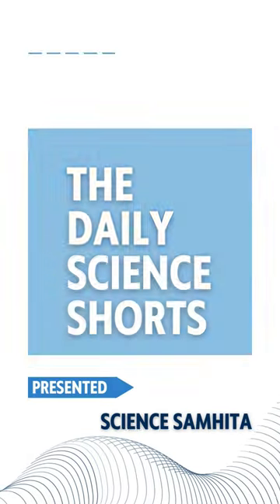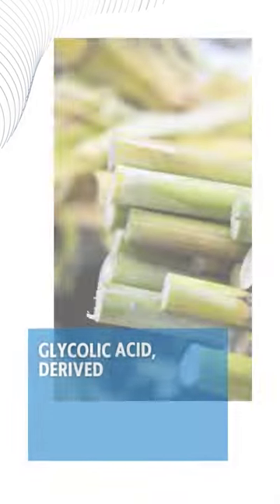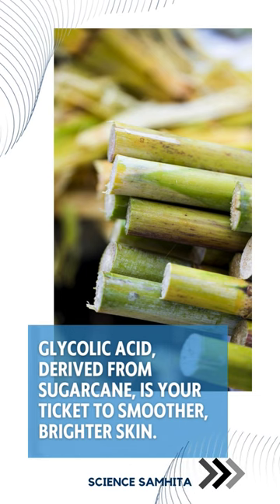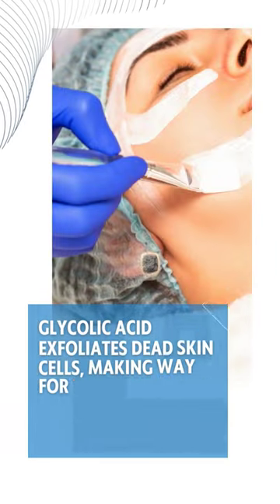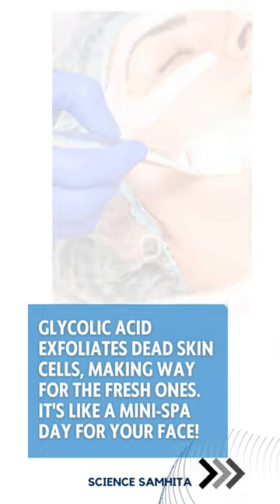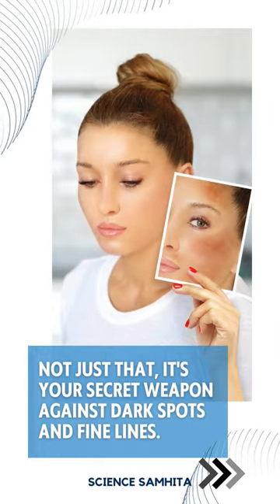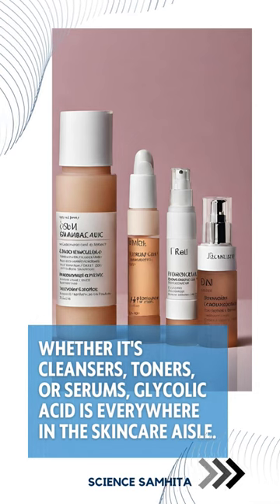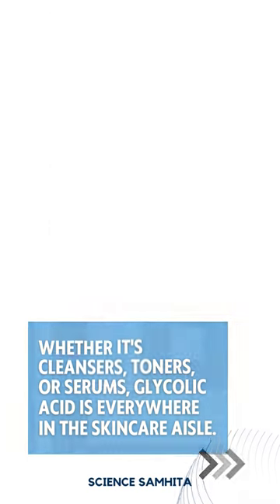Unlock Glowing Skin: The Power of Glycolic Acid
In today's video, we're spilling the beans on Glycolic Acid – the skincare superhero you didn't know you needed! Derived from sugarcane, this tiny powerhouse exfoliates your skin, bidding farewell to dead cells and saying hello to a radiant complexion.

Discover the science behind Glycolic Acid, learn how it battles dark spots and fine lines, and find out why it's a game-changer in your skincare routine. But wait, before you hit the beauty aisle, we've got a pro tip: always do a patch test for that happy, surprise-free skin journey.

What topic should we explore next? Join the conversation and Let's make science fascinating and accessible to all! Catch you in the next YouTube short, and remember, science is for everyone! Stay curious, stay scientific!